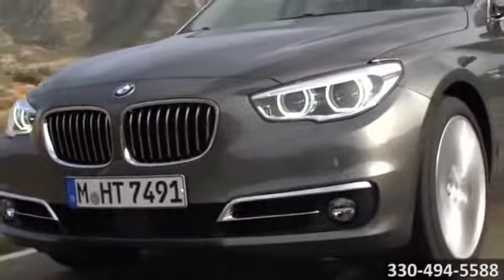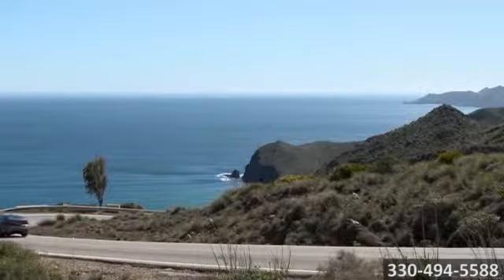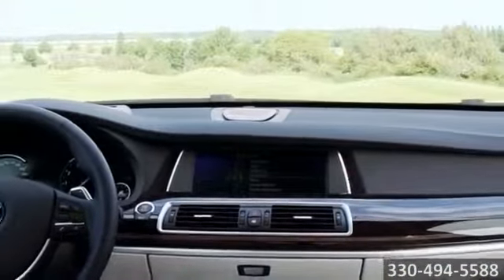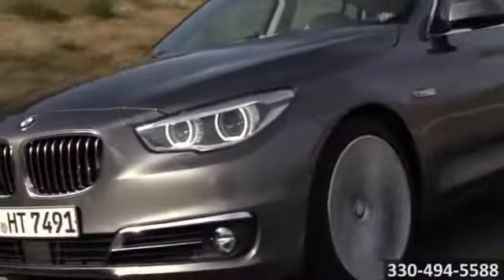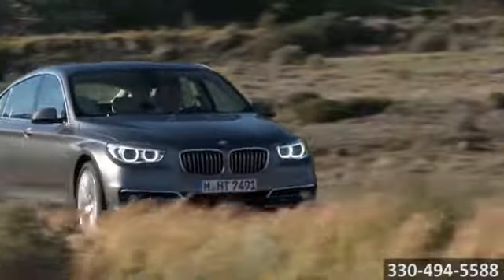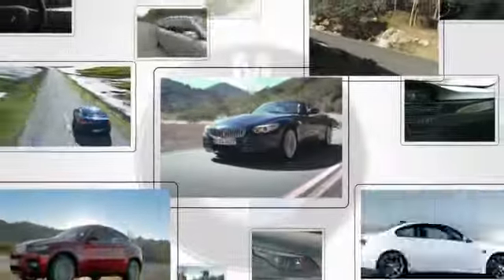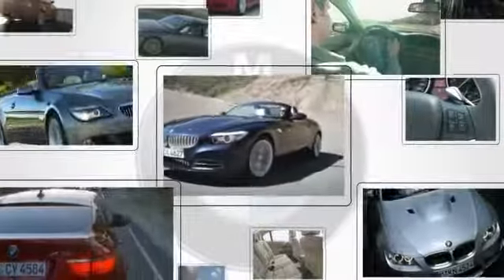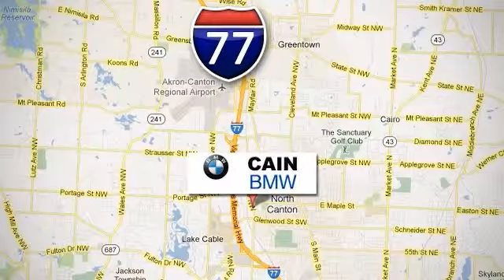New 2014 BMW 5 Series Gran Tourismo Canton Akron OH Cain BMW North Canton OH Akron OH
Cain BMW Feature Video
6461 Whipple Ave NW
North Canton OH Akron OH, 44720